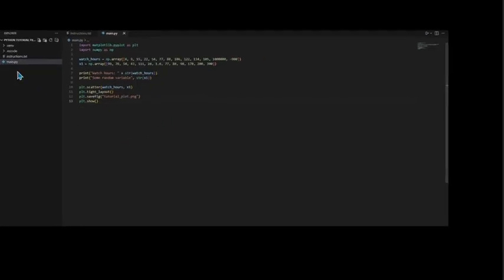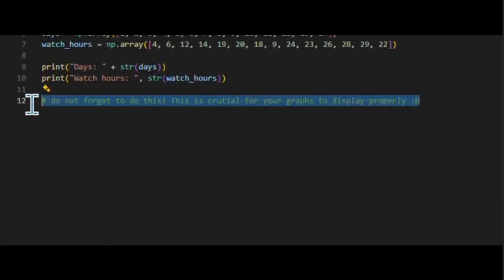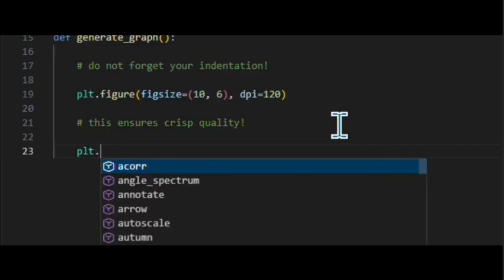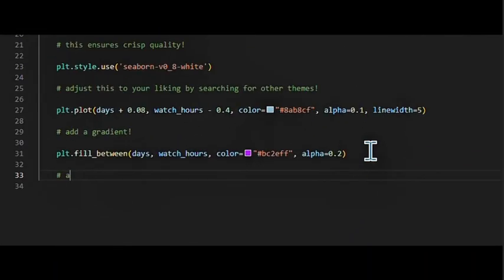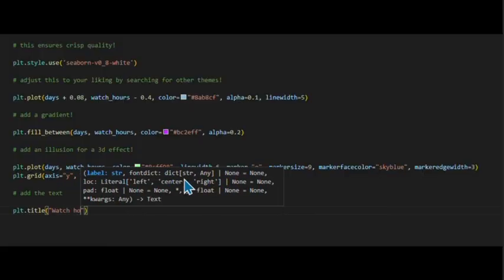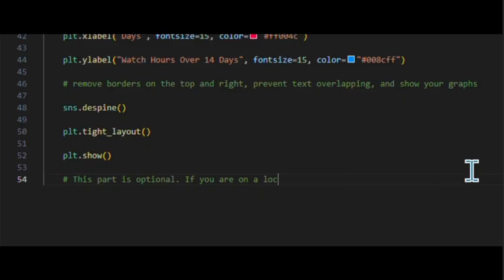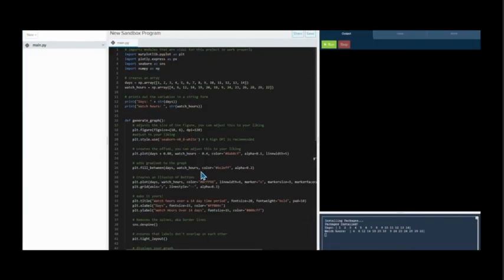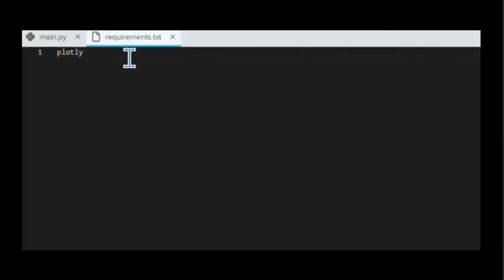Episode 2: Making the graphs pretty!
Welcome back! You are doing a good job; keep it up.

If you need the reference code, visit the GitHub repository that I created for this series below.

Chapters:
[Coming Soon!]

Subtitles will also be added shortly!